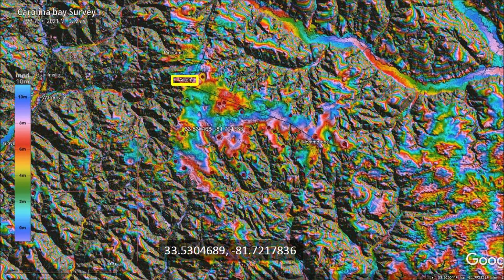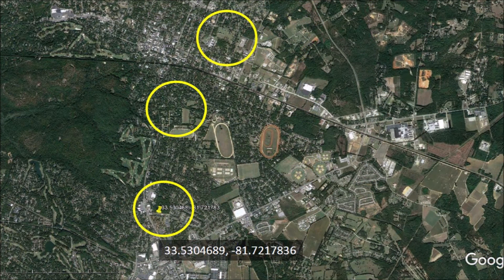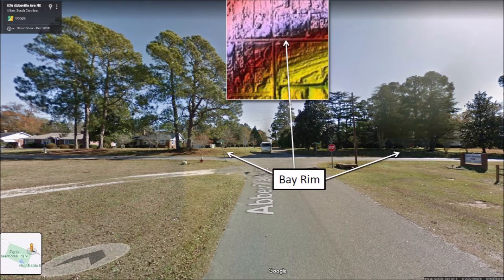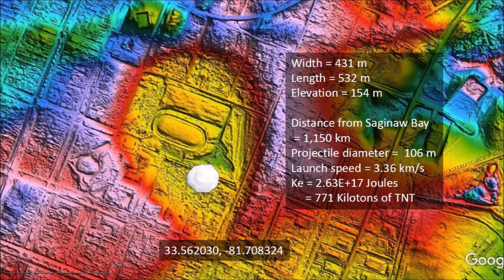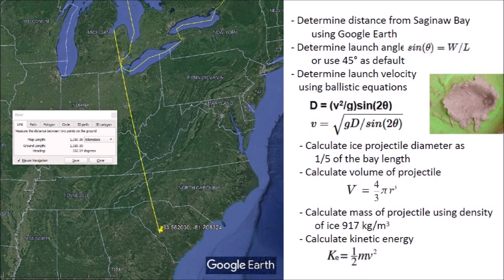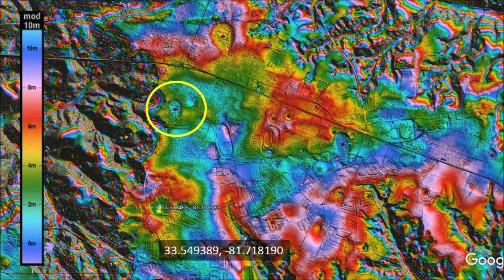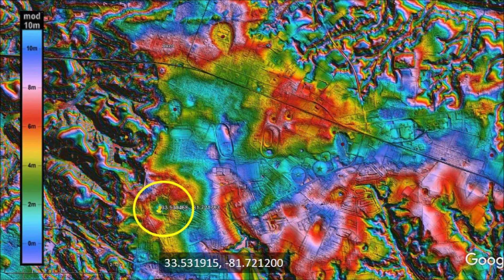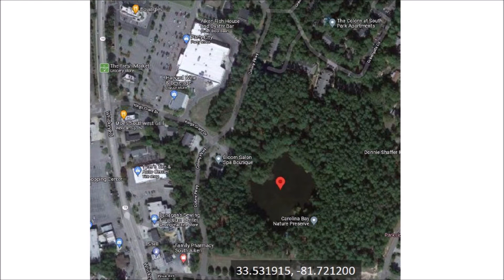Carolina Bays that you can visit in Aiken, South Carolina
Aiken, SC, has a well-preserved Carolina bay within a park near downtown which is used as a nature conservatory. The bay has an observation deck that can be used by area schools and is ideal to conduct science classes in a safe environment.